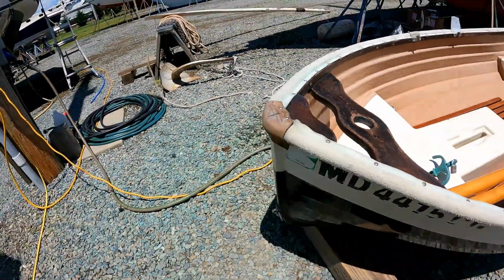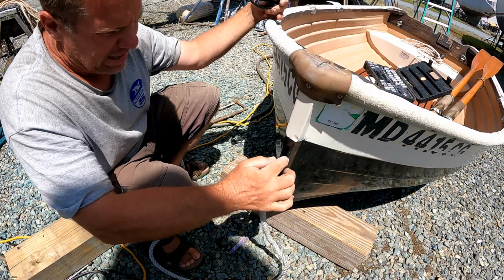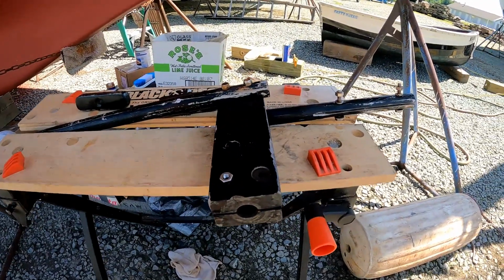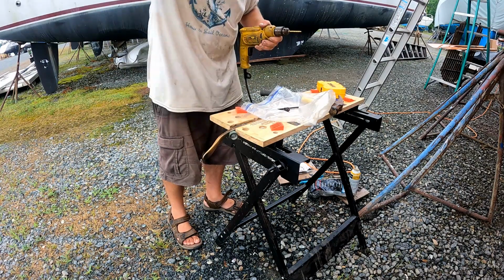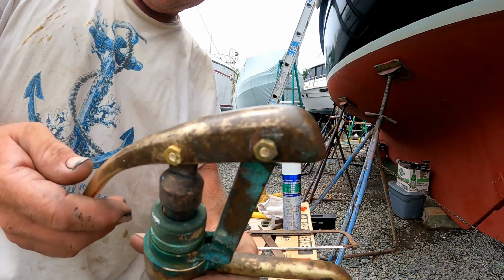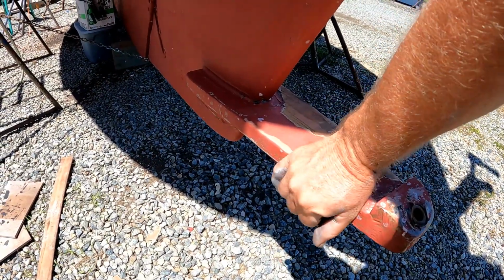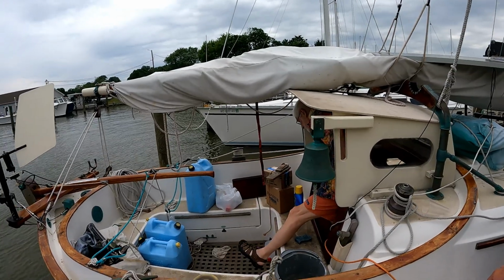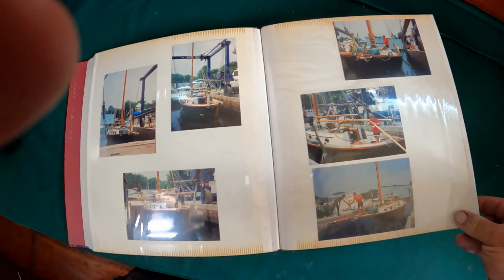Photographs and Memories | Ep. 264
Well the boat is on the hard at Long Cove Marina in Rock Hall, MD, and so the work begins.  This is the same yard where I first fitted out Ruth Avery and launched her in 2001.  I purchased the boat from Meade and Cheryl Breese, also here in Rock Hall, and it turns out that they still live here.  They stopped by for a visit.

               Kevin's cheesy cover of "Photographs&Memories" by Jim Croce

CAMERAS:
     Canon EOS 60D with EF 24-105mm L IS zoom lens

THE BOAT:  Design: Gilmer 31; LOD 31', LWL 25', Beam 9.5', Draft 4.5', Displ. 13,600lbs.